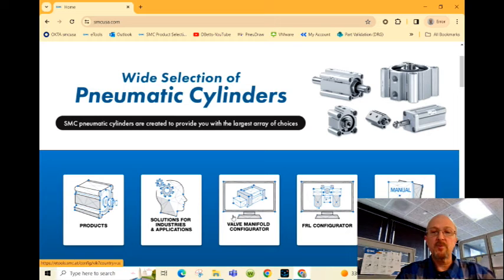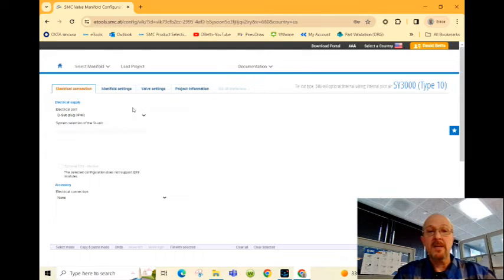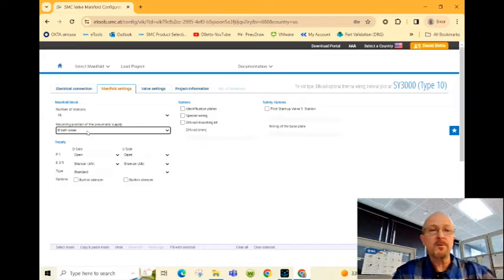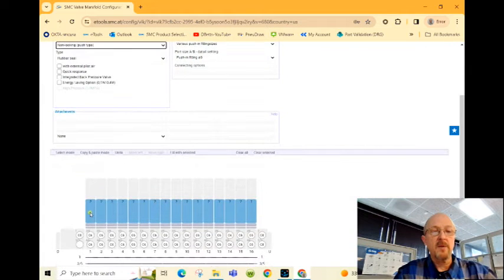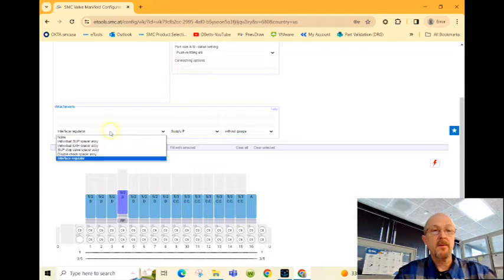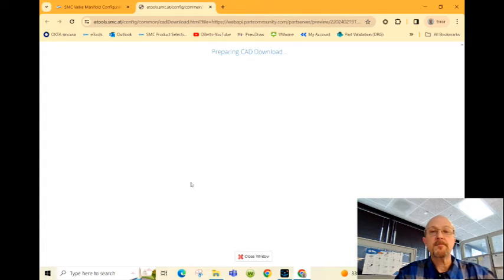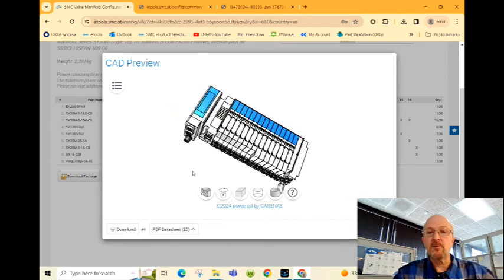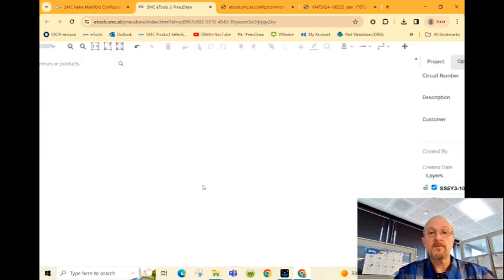SMC Valve Manifold Configurator Training Video